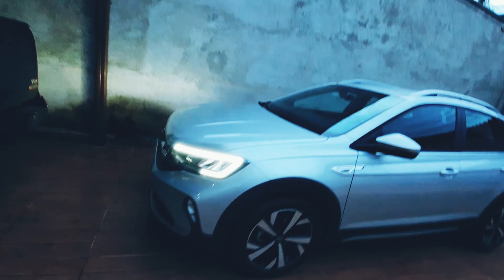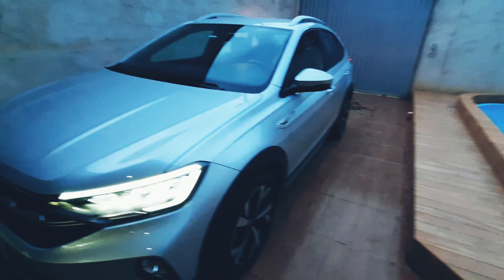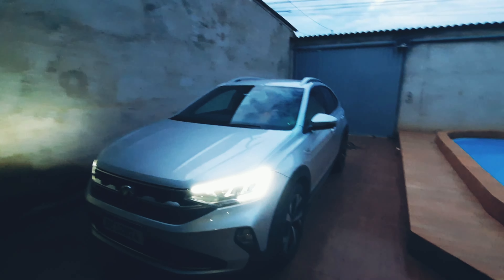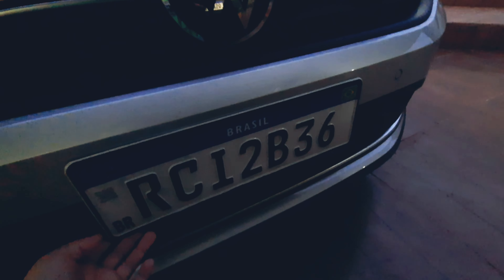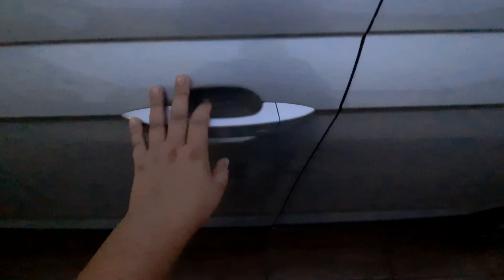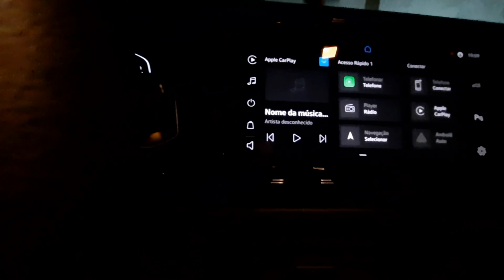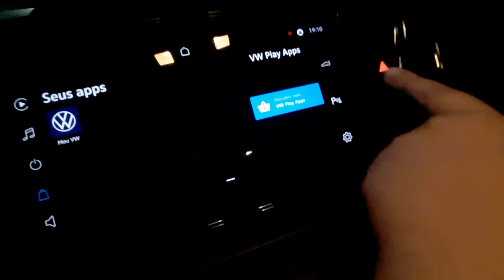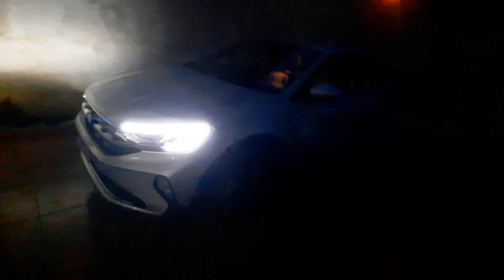NIVUS TSI HIGHLINE part 02